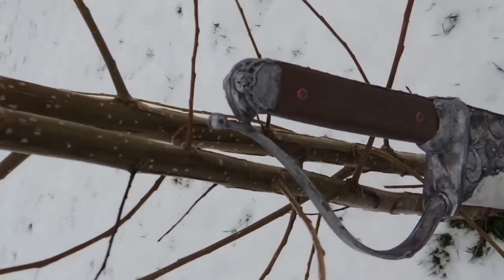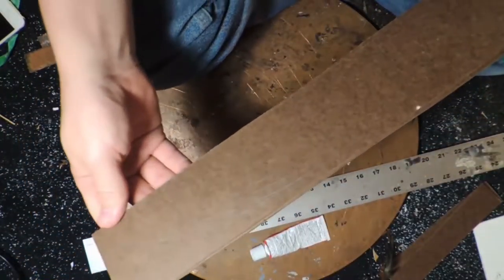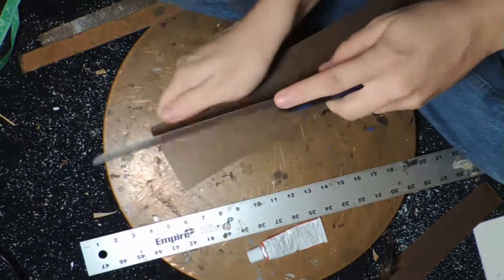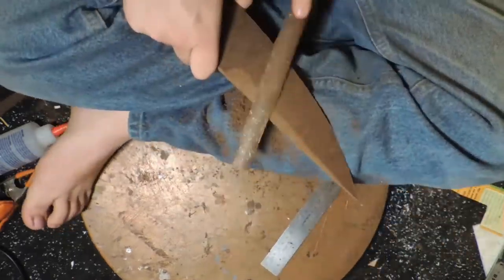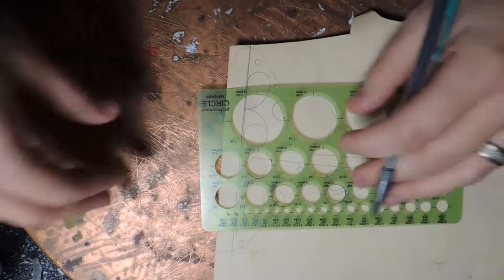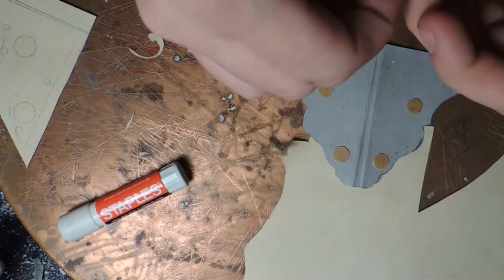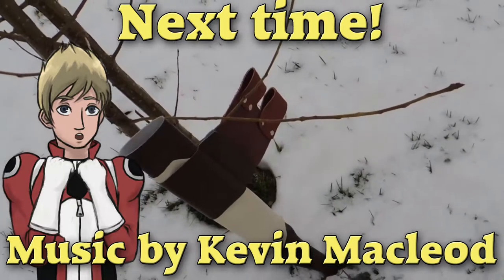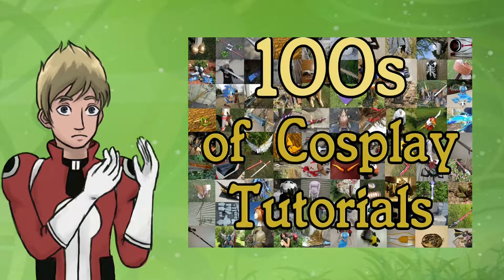Supernatural - Sacrificial Dagger and Sheath